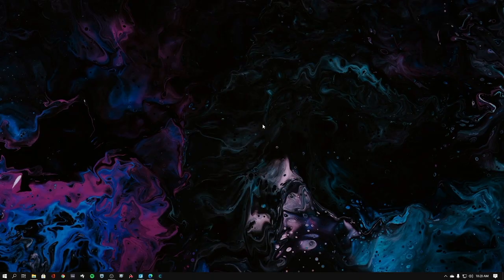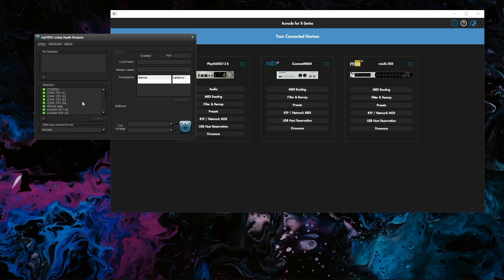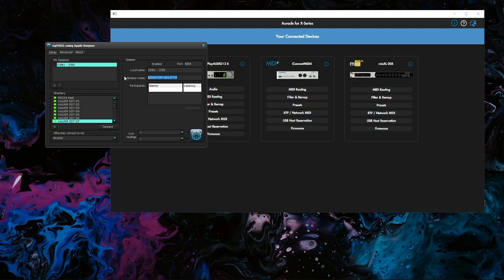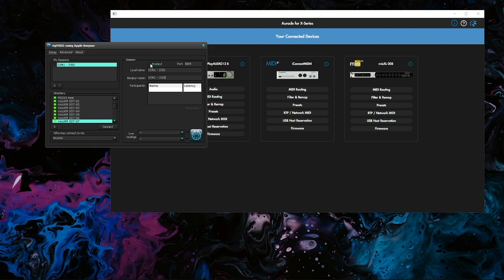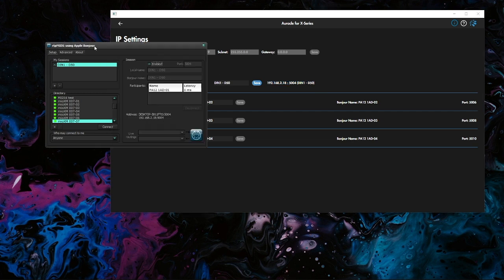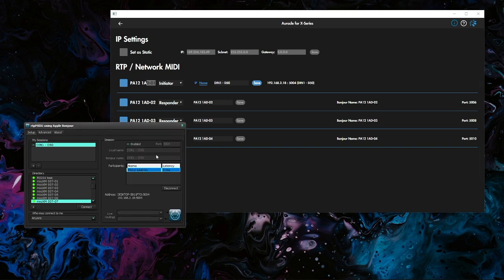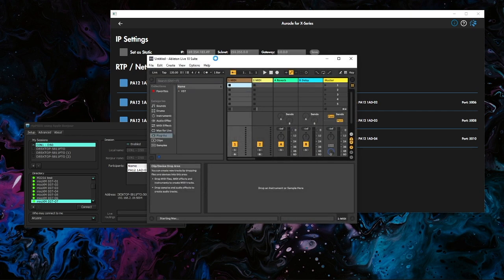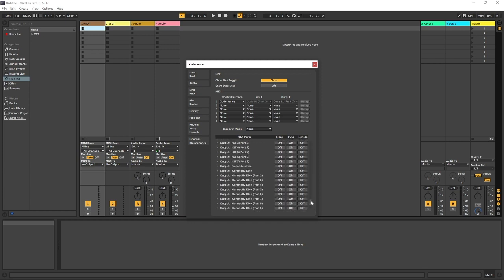iConnectivity | rtpMIDI quick setup on Windows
This video shows you how to make a successful RTPMIDI connection between your iConnectivity interface and your Windows computer.
The recommend/best practice is shown in the video.

iConnectivity.com